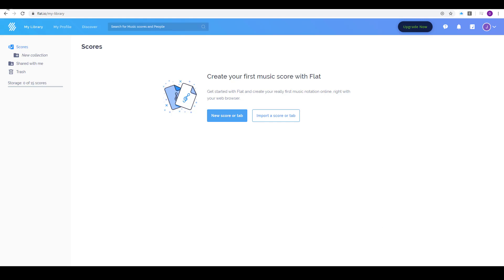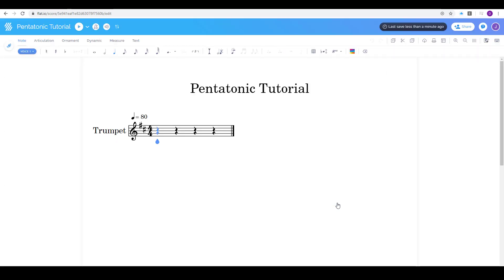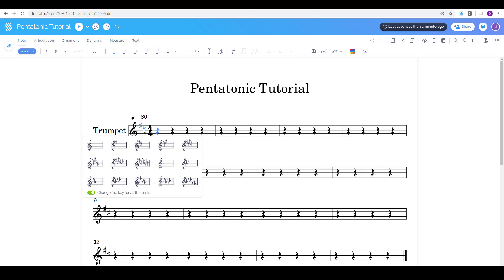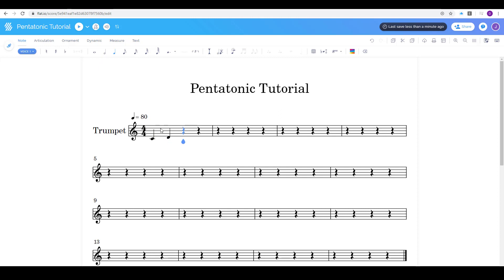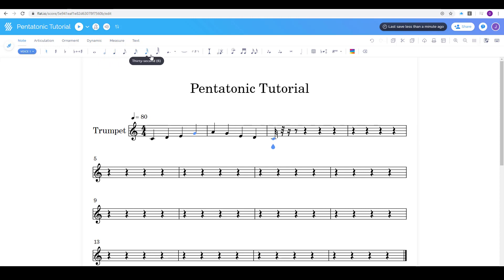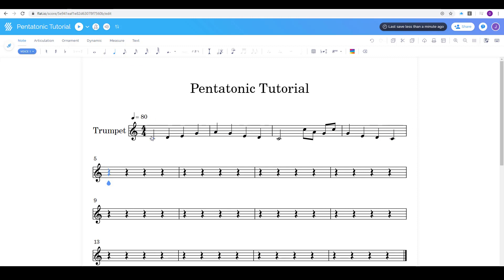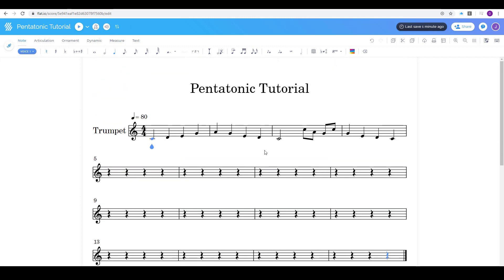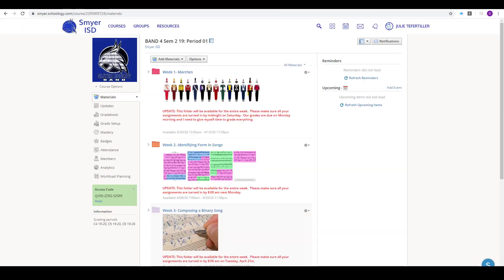Flat io Tutorial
Mrs. T teaches her High School students to use flat.io for their pentatonic composition project.